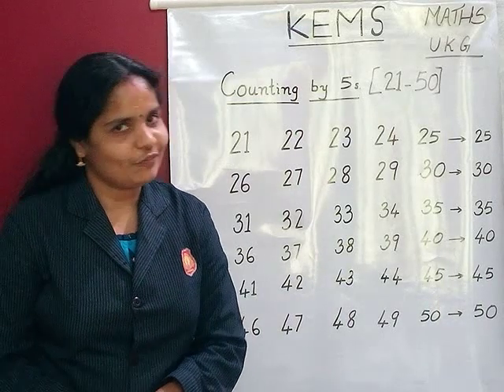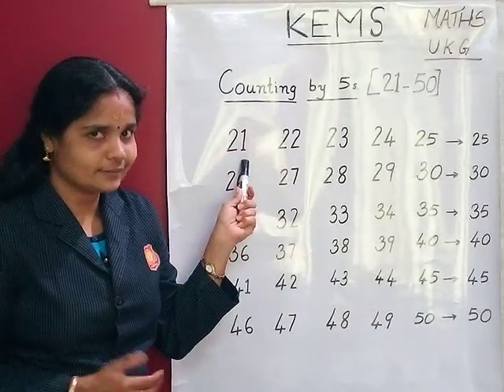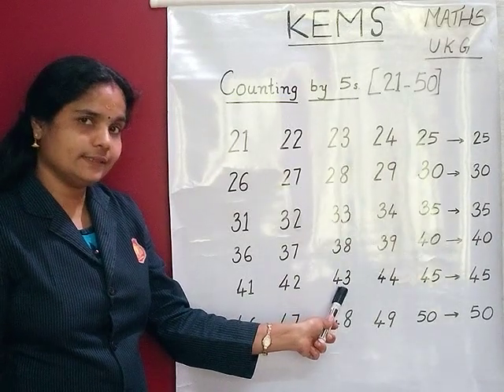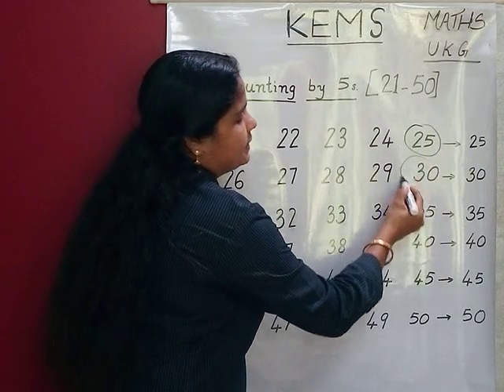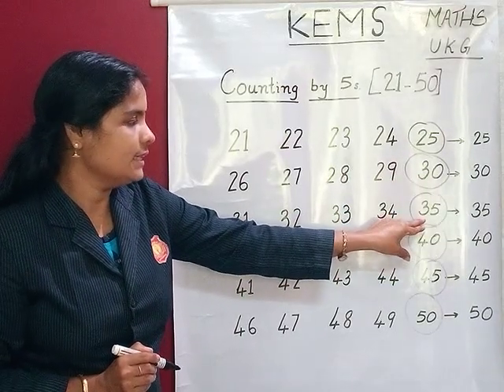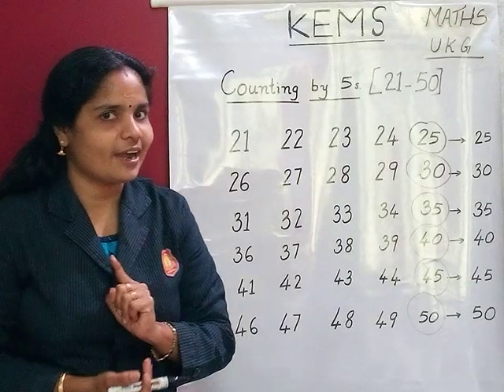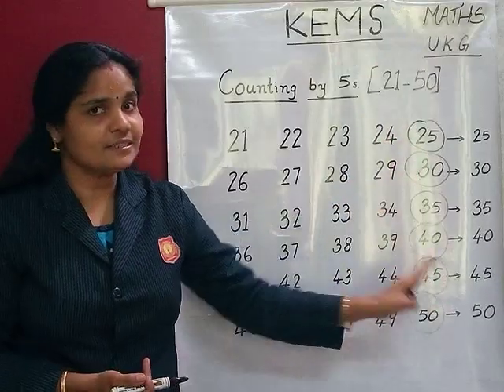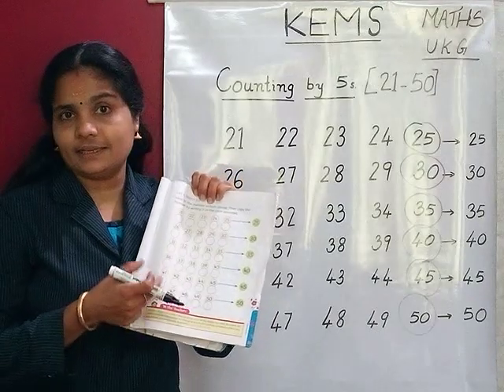KEMS UKG MATHEMATICS SKIP COUNTING BY 5s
UKG MATHEMATICS SKIP COUNTING BY 5s
CLASS CONDUCTED BY Mrs UMADEVI